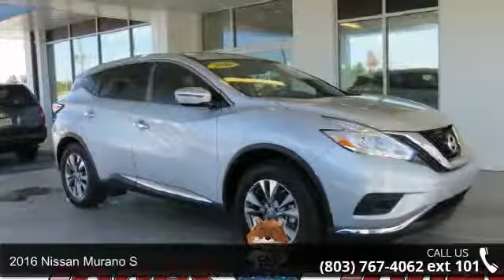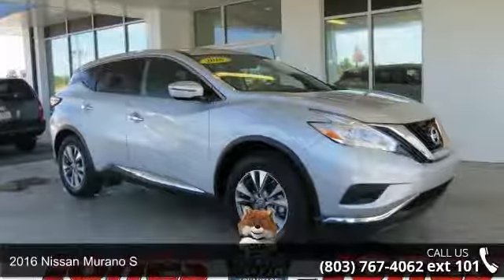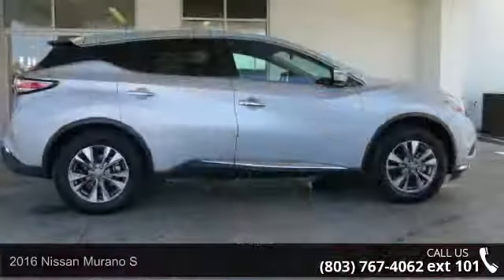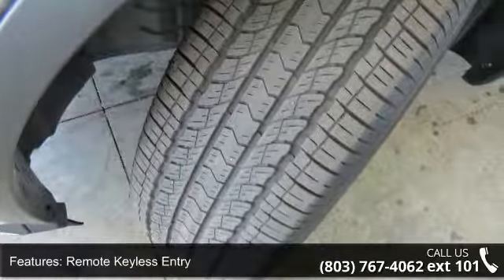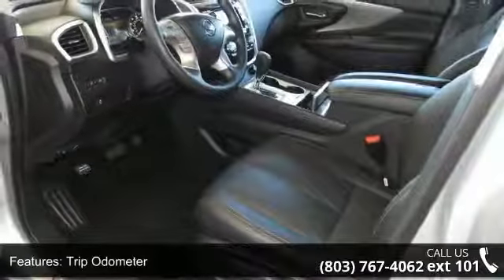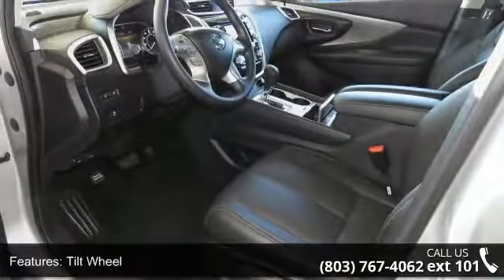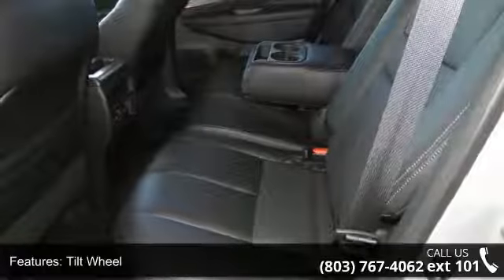2016 Nissan Murano S - Jones Nissan - Sumter, SC 29150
2016 Nissan Murano S Condition: Used Mileage: 11179 Transmission: Continuously Variable Trans Exterior Color: Silver Interior Color: Black Doors: 4 Stock: 5565A Cylinders: 6